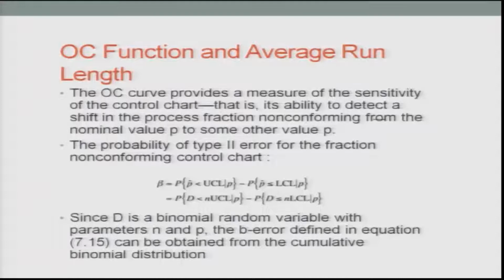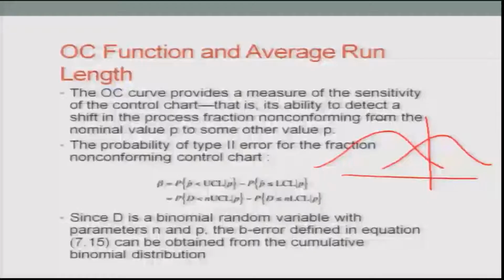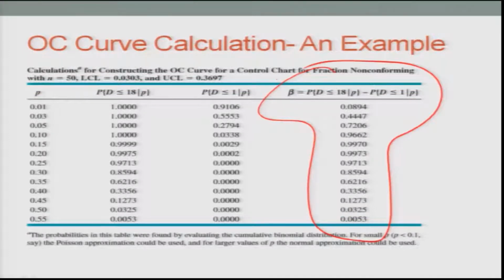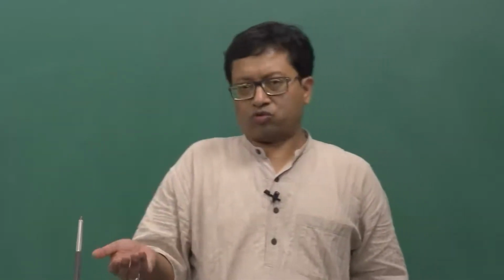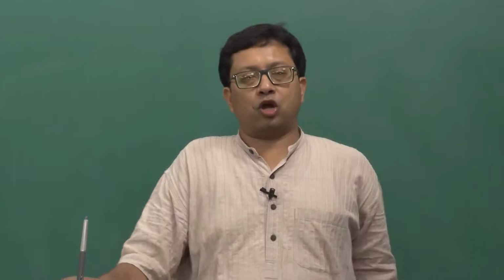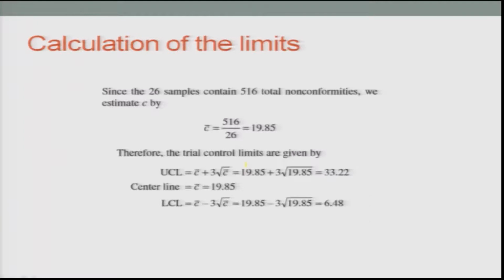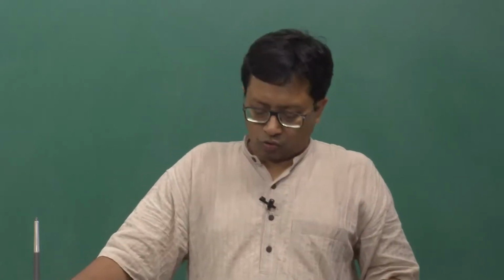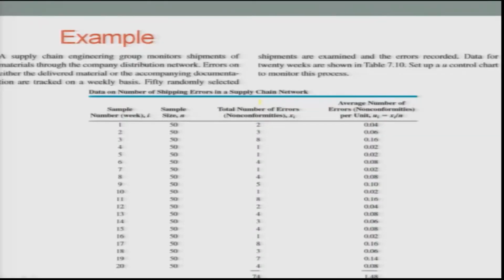OC curve, c and u charts